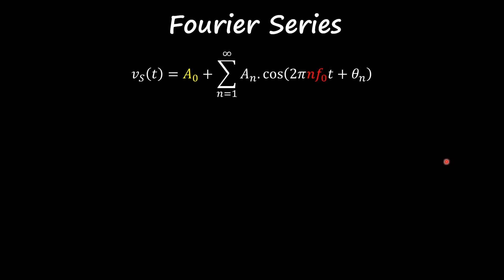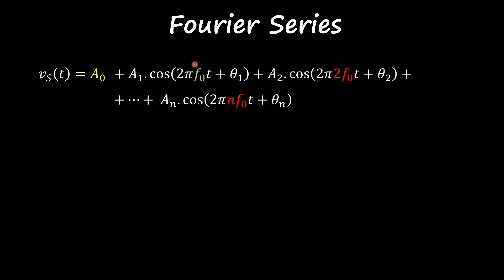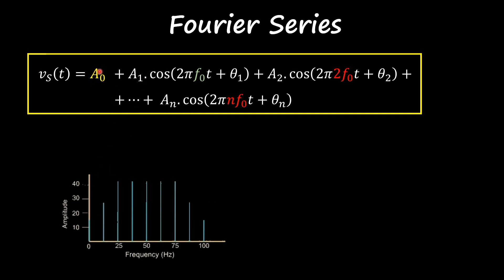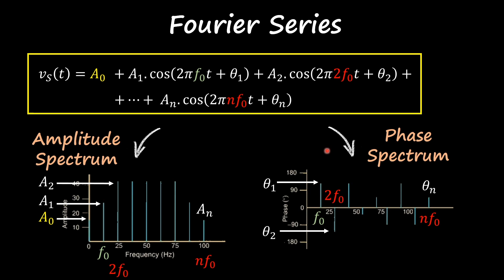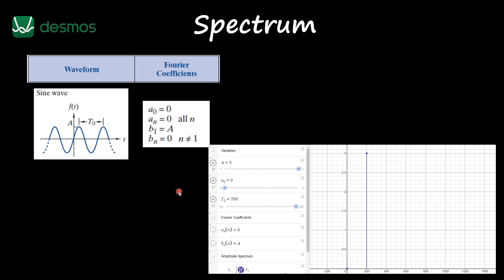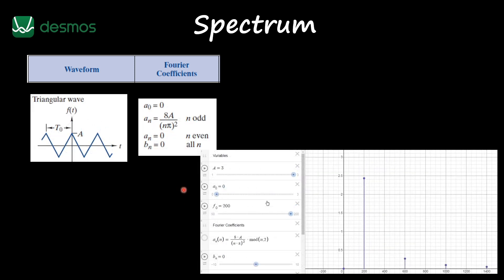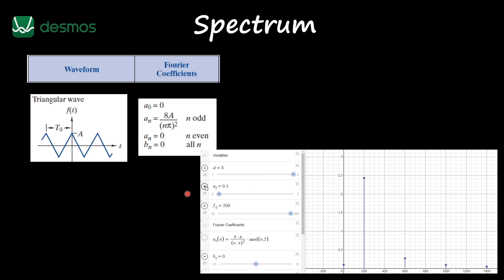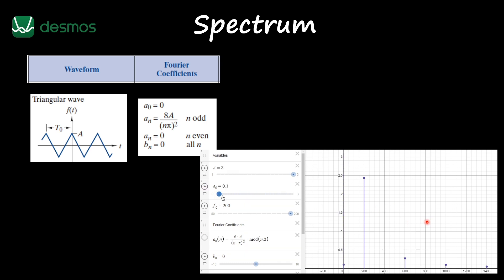Circuit Analysis - Amplitude vs Phase Spectrum (Video 5)